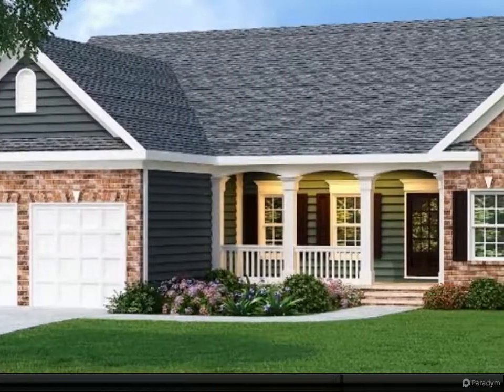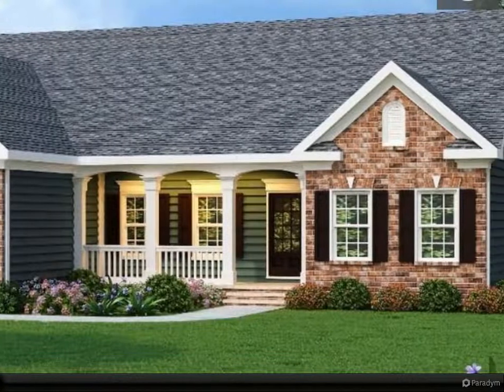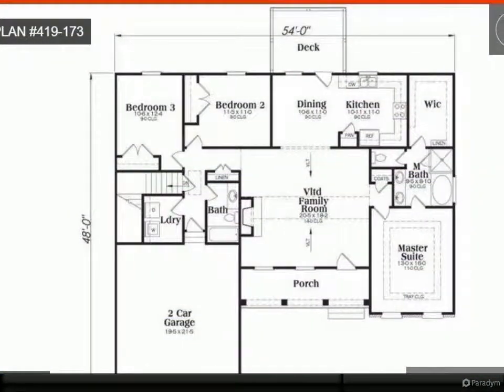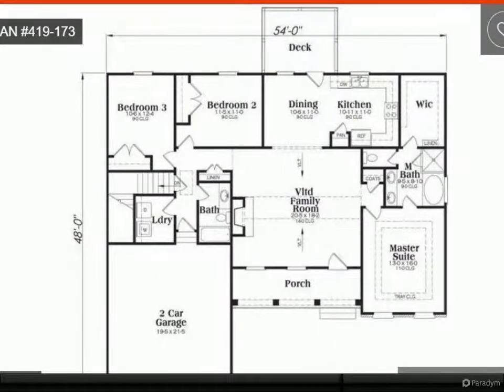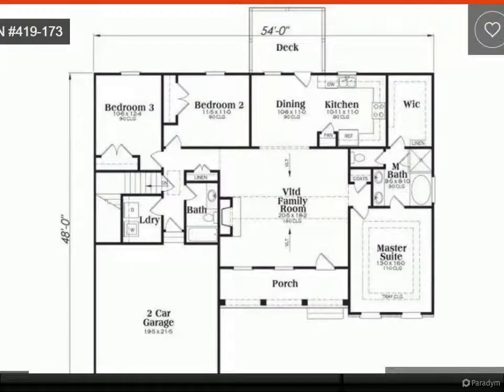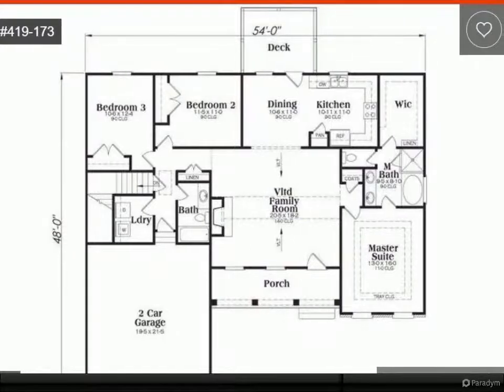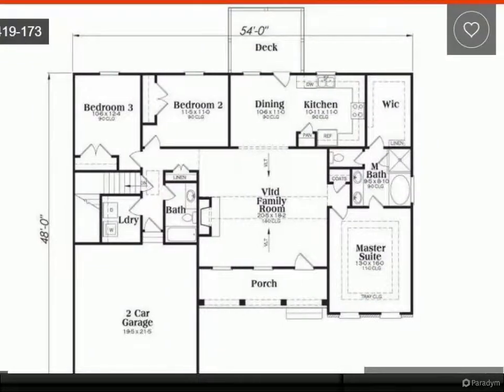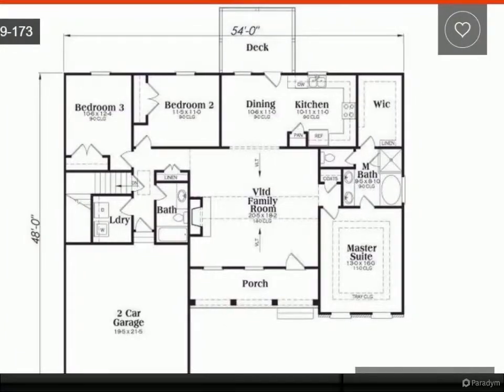FLORENCE COURT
2 full bath